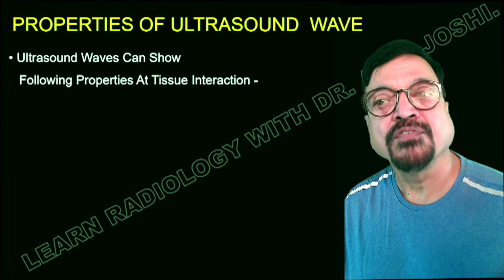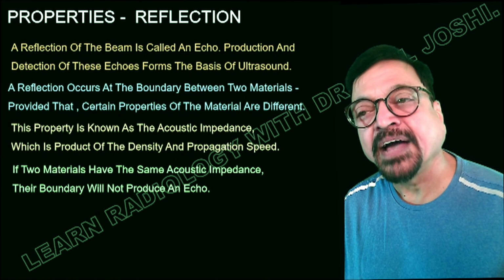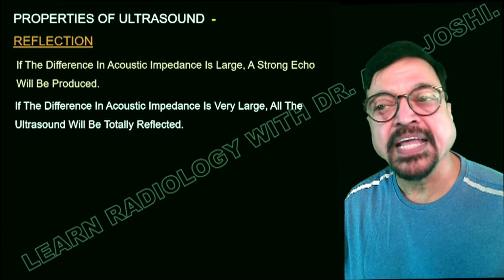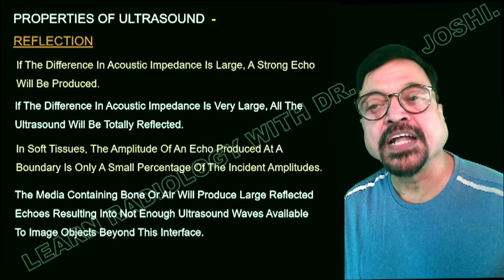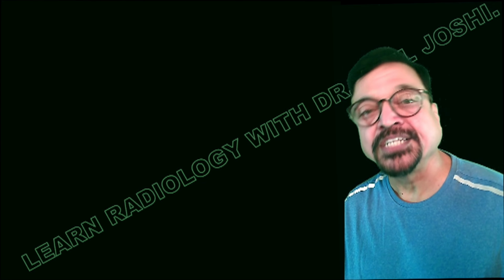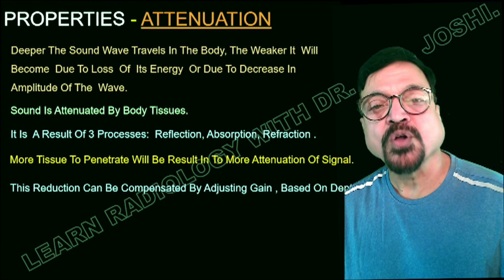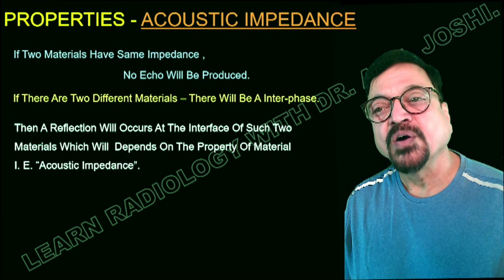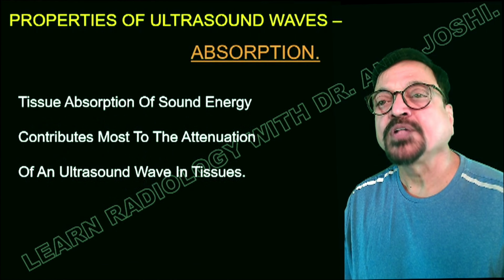PROPERTIES OF ULTRASOUND WAVES